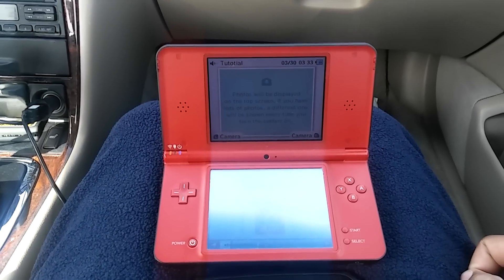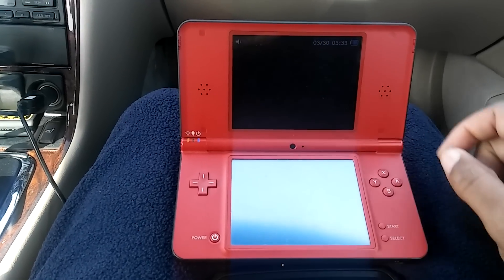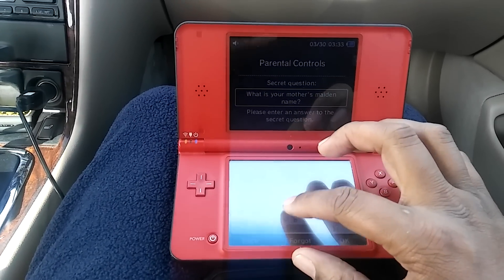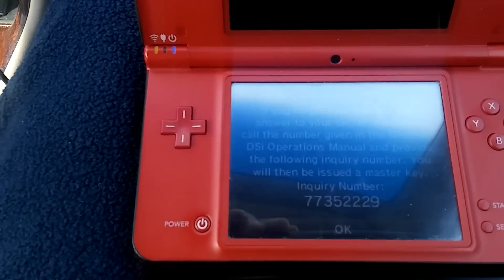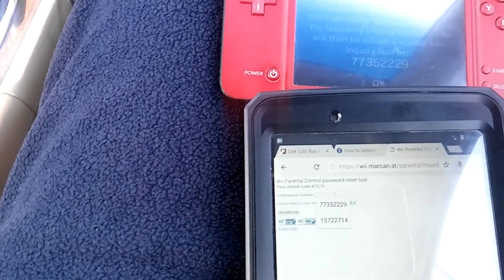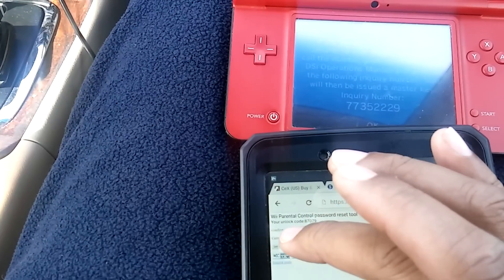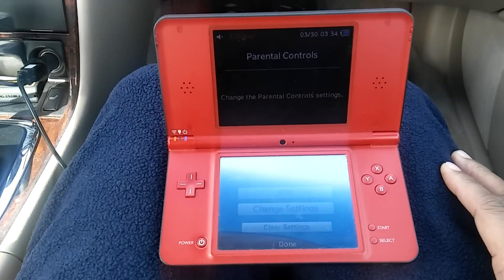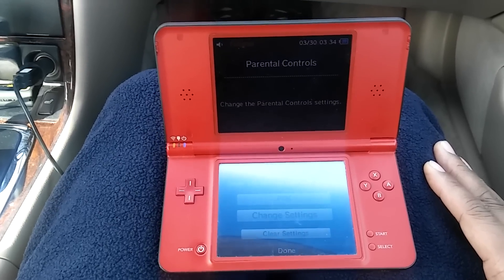How To Factory Reset DSI XL With Forgotten Password / Parental Code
Make sure your time and date is correct before you begin. Use this website to generate the master key

Enjoy your new DSI XL.